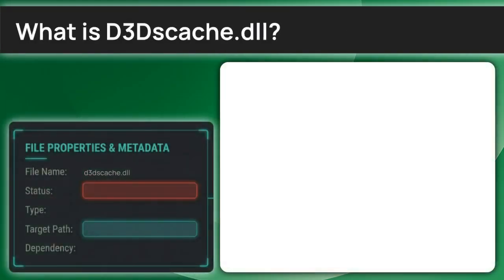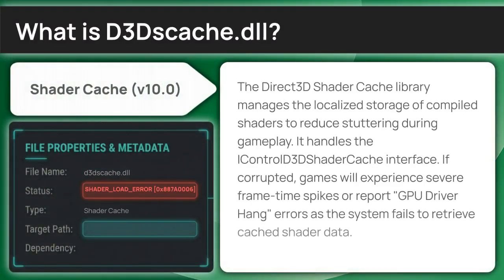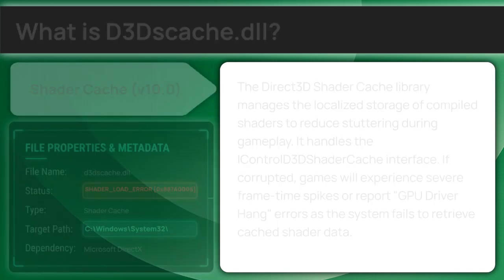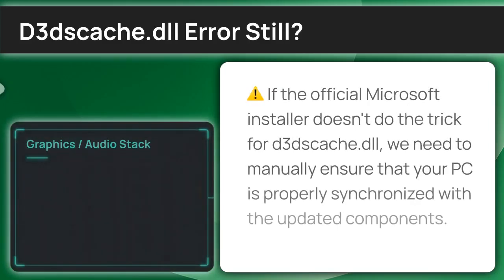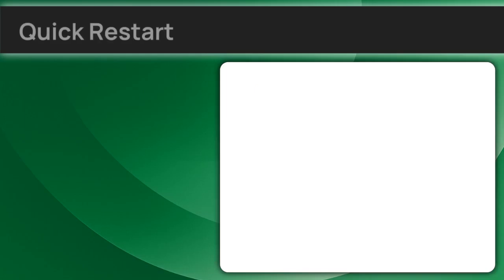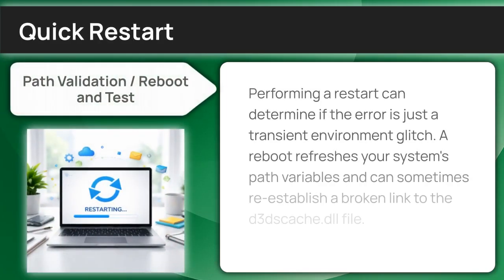d3dscache.dll Error? Fix Game Stuttering!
Seeing the error that says D3dscache.dll is missing or not found?  At its core, D3dscache.dll is a shared resource library used by Inno Setup / localized decompression engine to handle specific program functions. A “not found” error often indicates a missing dependency or an installation that didn’t fully complete.

What is Isdone.dll?

Built as a Native Win32 Library DLL, D3dscache.dll utilizes the Native Win32 Library to support Inno Setup / localized decompression engine functions. I’ve broken down the troubleshooting process into clear, easy-to-follow steps.

Timestamps:

00:00 - First Up
00:20 - Look up basic information about isdone.dll
00:56 - Installing required components for isdone.dll
01:16 - Re-initializing the Windows environment
01:35 - Deep System Integrity Synchronization
02:19 - Important notes on third-party library files